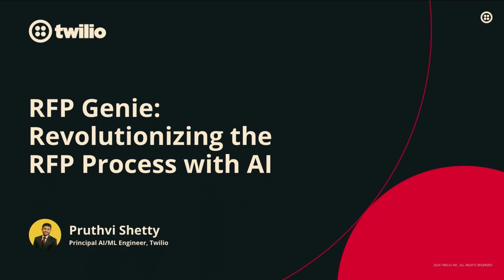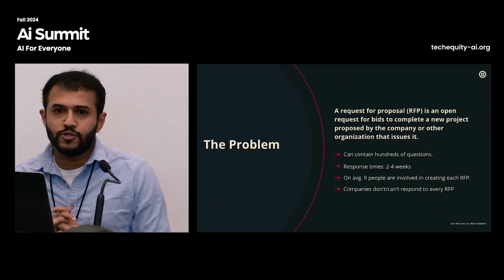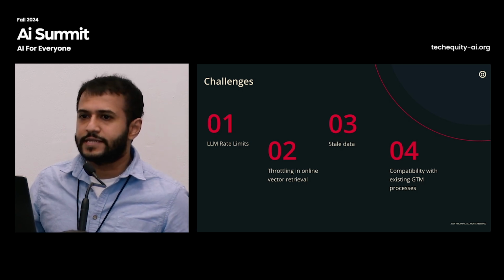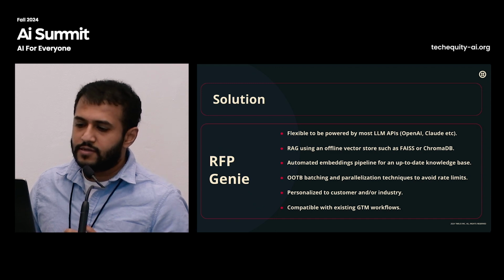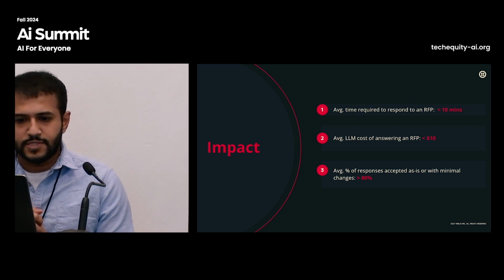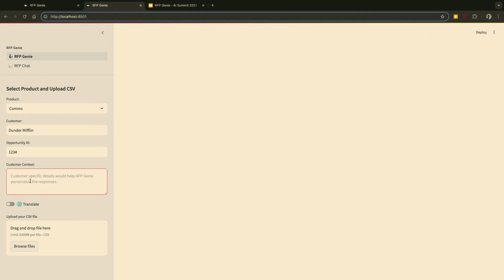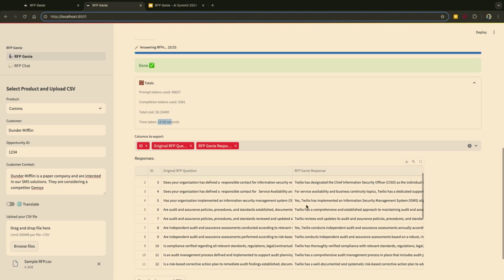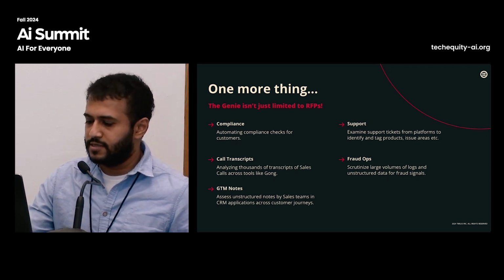Twilio’s Journey with RFP Genie (Pruthvi Shetty)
Scaling RFP Responses with AI: Twilio’s Journey with RFP Genie

Recorded at the iconic Computer History Museum during the Ai Summit by TechEquity Ai on October 26th, 2024, This presentation offers a detailed exploration of RFP Genie uses LLMs to automate RFP responses, reducing turnaround time from weeks to minutes, freeing teams for high-value tasks.

Problem Statement: Traditional RFP responses at Twilio were resource-intensive, taking several weeks to complete and tying up valuable GTM resources.

Solution Overview: Introduction of RFP Genie, a tool developed using GPT-4 and FAISS embeddings within a RAG framework to provide automated, high-quality RFP answers in minutes.

Technical Approach: Discussion on the use of FAISS for efficient information retrieval and GPT-4 for answer generation by implementing batching and  parallelization which avoid rate limits, highlighting the balance between speed and accuracy.

Benefits and Outcomes: Demonstrated reduction in response time, enhanced operational efficiency, and a focus on complex queries requiring human expertise.

Challenges and Risks: Coverage of key risks, including data freshness, dependency on GPT-4, and ensuring data privacy and quality control.

Impact and Future Steps: How RFP Genie aligns with Twilio’s broader goals of empowering GTM teams and a glimpse into the roadmap for handling evolving business needs.

Pruthvi Shetty is a Principal AI/ML Engineer at Twilio, where he is instrumental in developing AI-powered applications, including Generative AI tools for internal and external stakeholders. Pruthvi's career spans roles at prominent organizations such as SAP Labs, Zaplabs (acquired by Anywhere RE), and the Indian Institute of Science, where he worked on advanced machine learning models and data-driven solutions across various industries. He holds a master’s degree in Computer Science from Indiana University with a focus on Machine Learning and Data Science. His work reflects a deep commitment to AI innovation and practical applications.